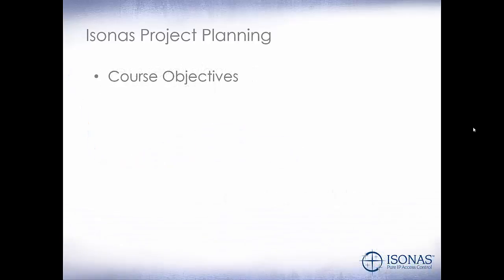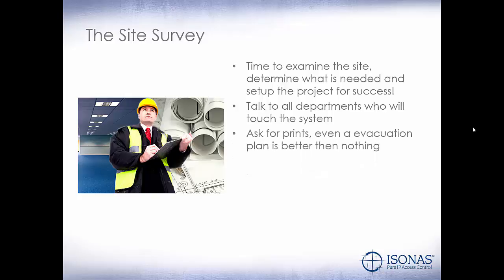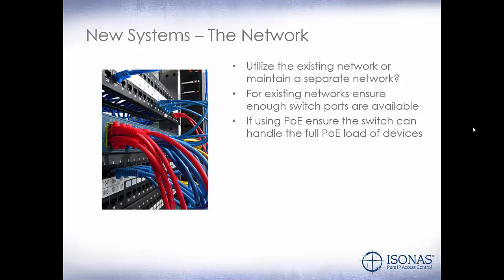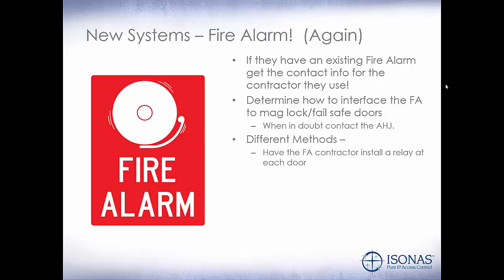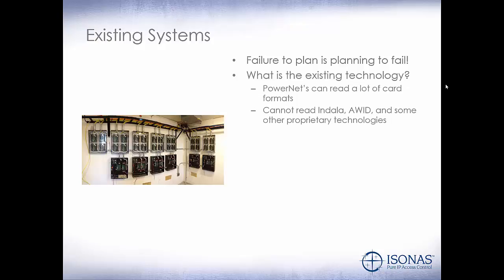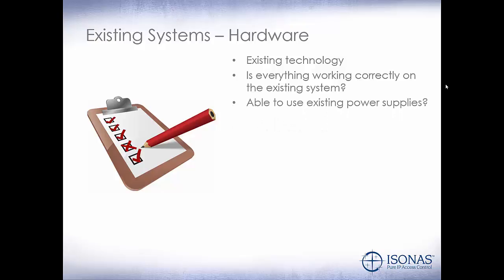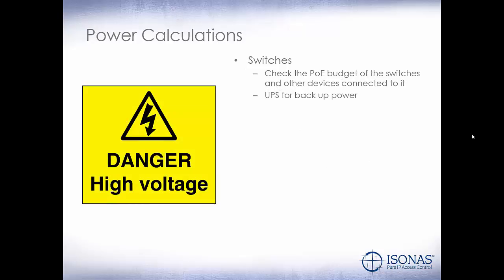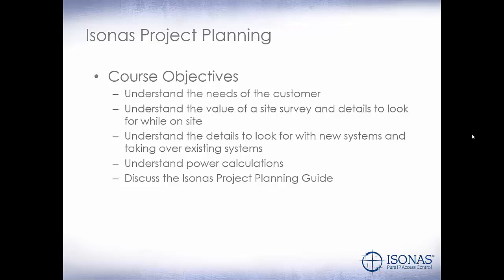304 - Project Planning